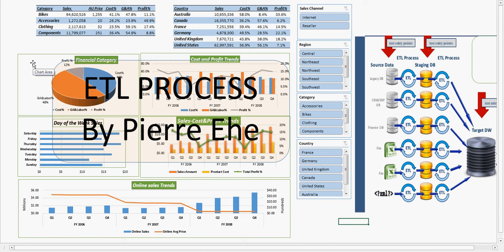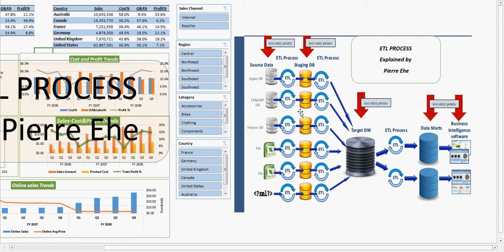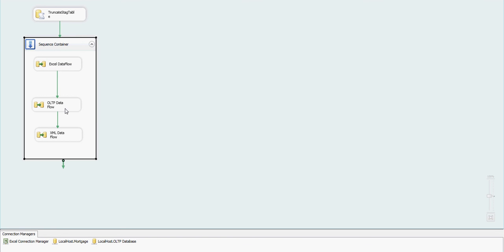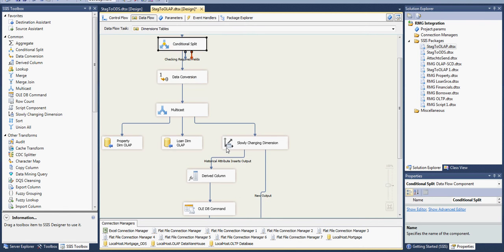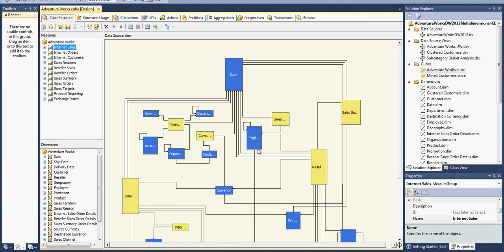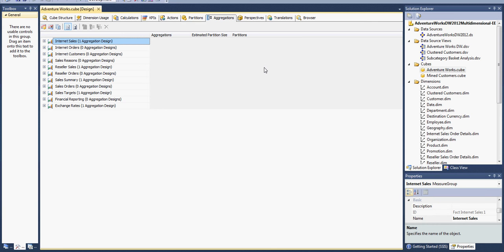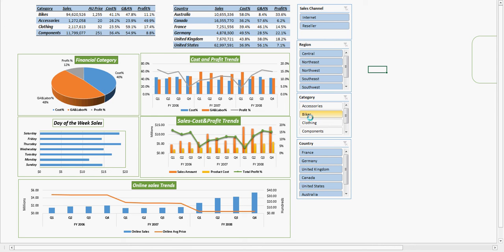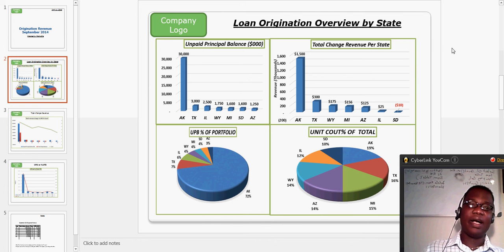ETL Process, Dashboard-SQL-SSIS-SSAS-SSRS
This Presentation shows high level ETL Process. From source to the business users.